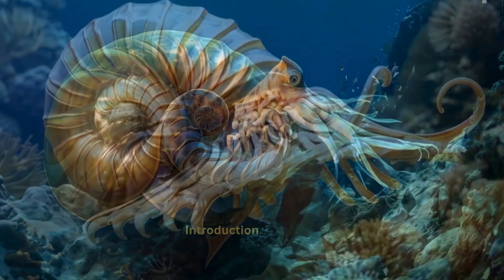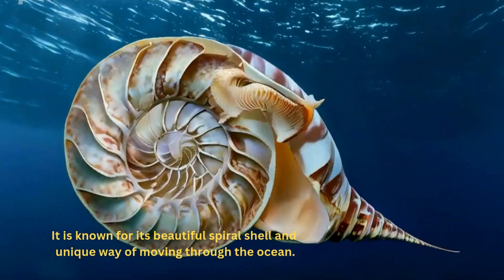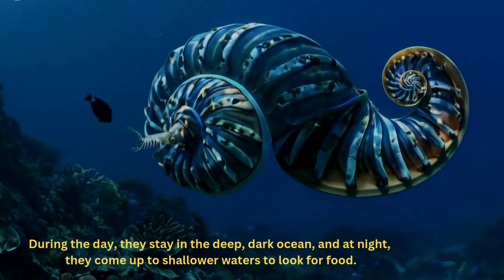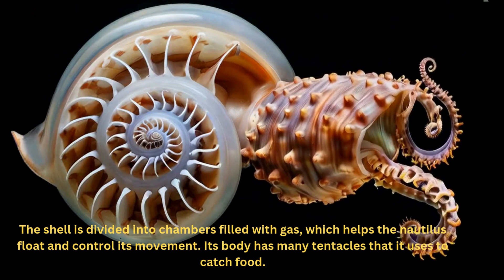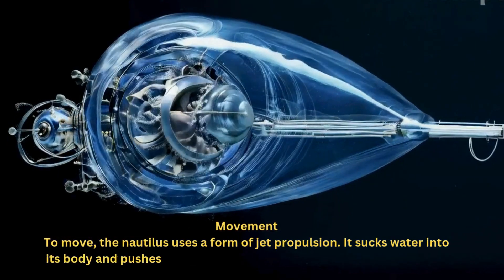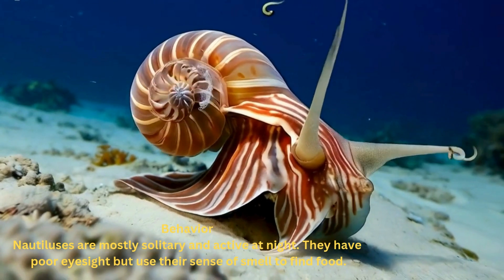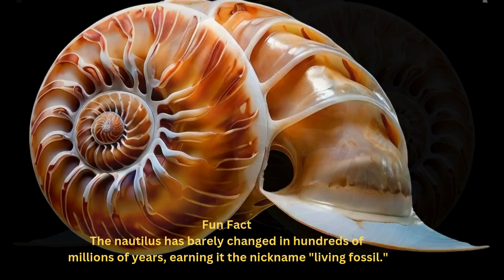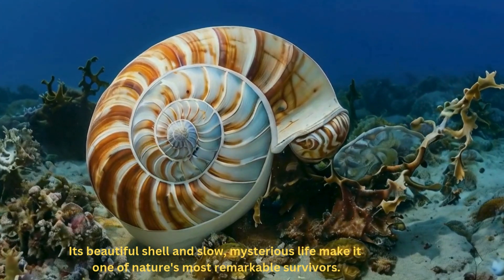Nautilus | Animated | Wildlife Documentary | Informative biography wildbird seaanimals# Documentary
The nautilus is an ancient sea creature that has existed for over 500 million years. Found in the deep waters of the Pacific and Indian Oceans, it has a beautiful spiral shell and uses jet propulsion to move. Nautiluses are scavengers, eating small fish and shrimp, and are mostly active at night. Known as a "living fossil," they have remained unchanged for millions of years.